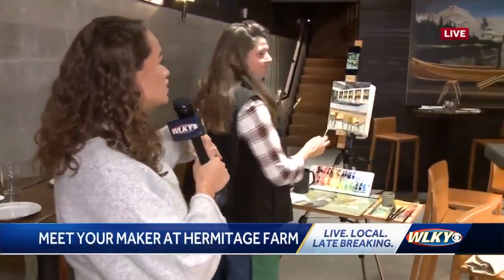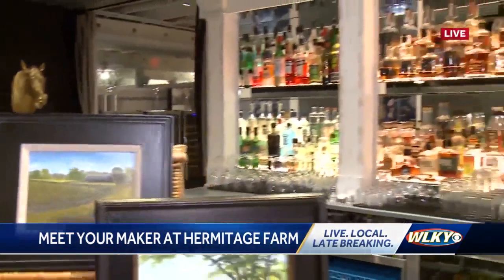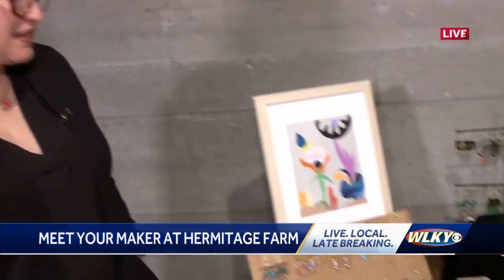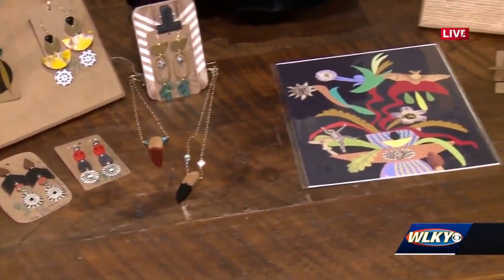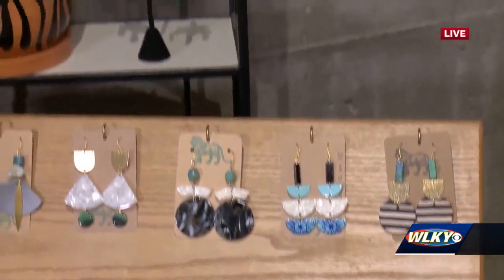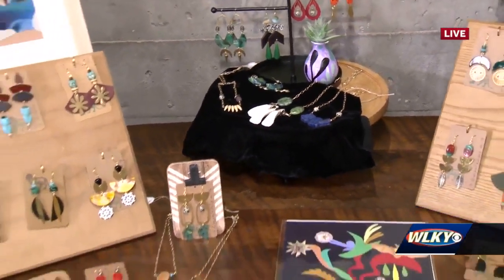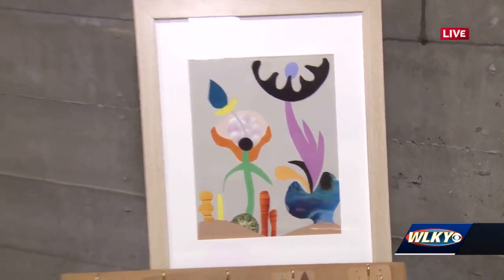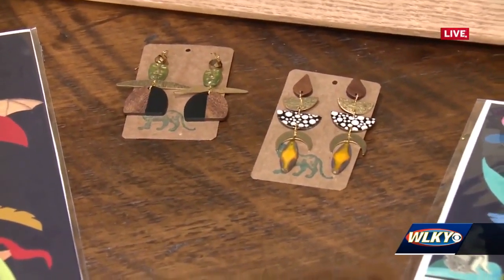Local artists featured in Meet Your Maker event at Hermitage Farm